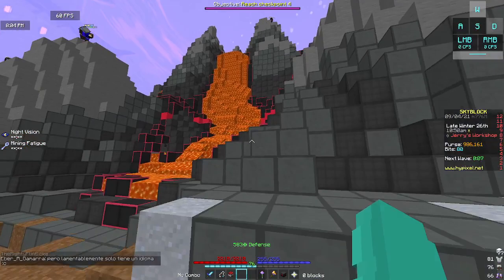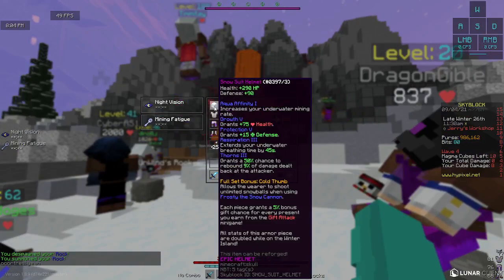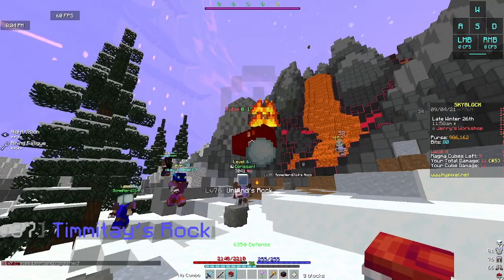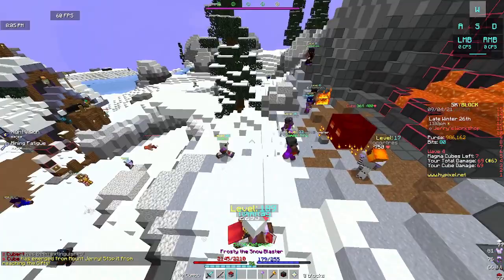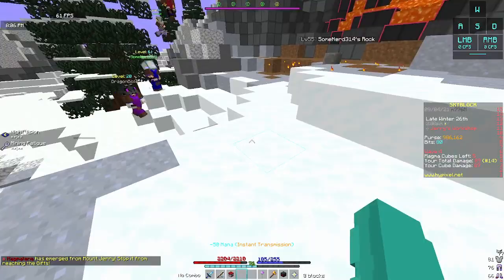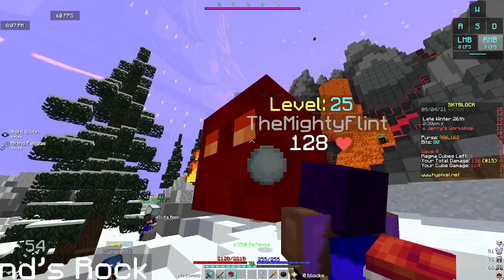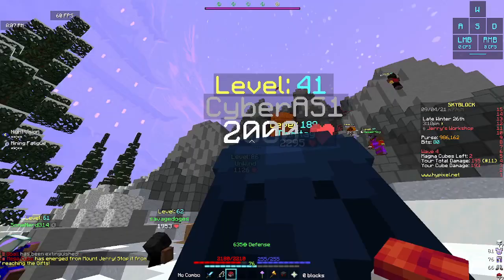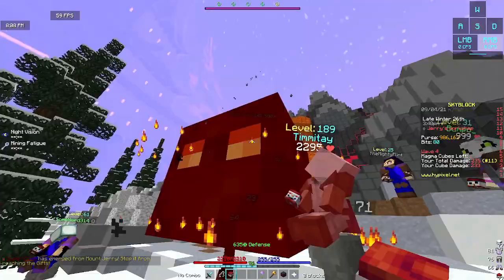How To Maximize profit during the jerry event!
I forgot to say but make sure to collect the gifts that spawn on the island